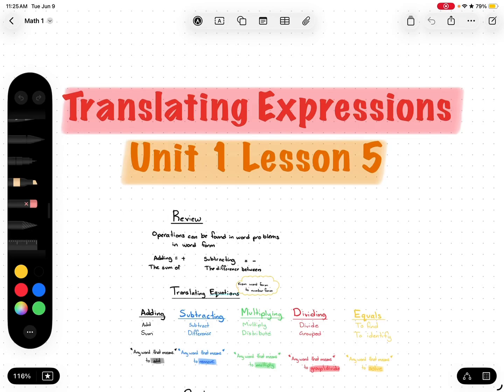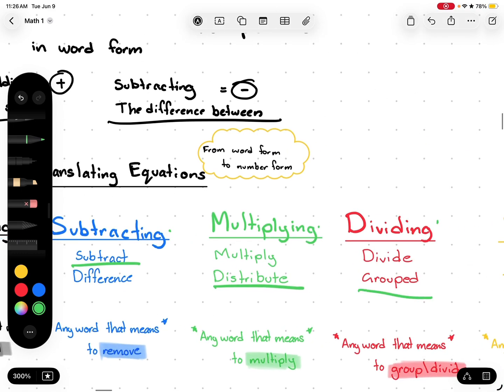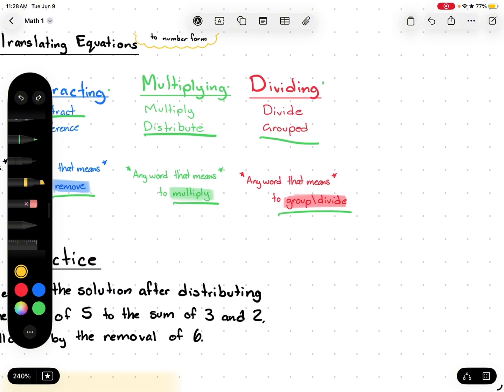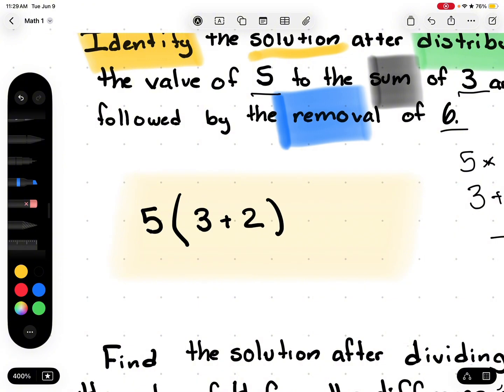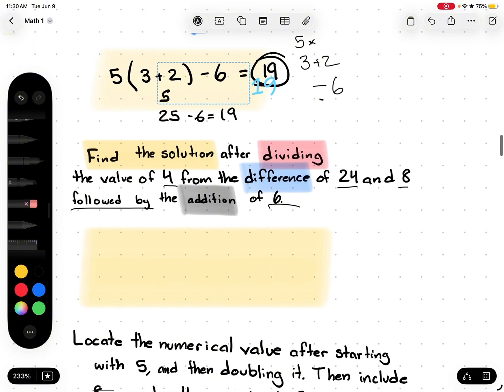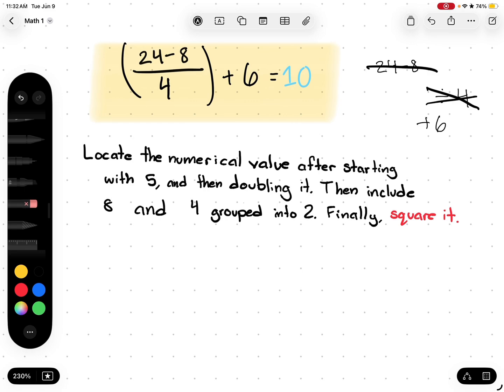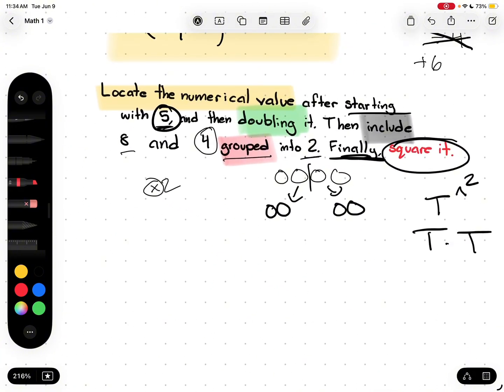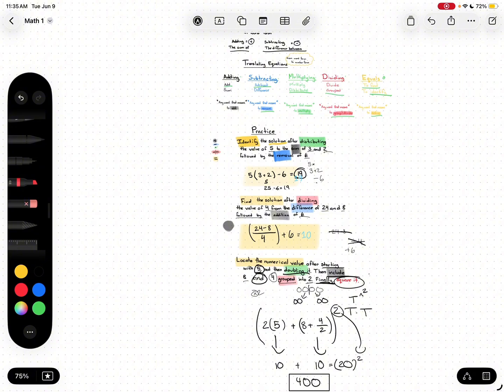Algebra 1 Honors Unit 1 Lesson 5 - Translating Expressions -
Hello everyone, this is a comprehensive guide to Unit 1 Lesson 5 of Integrated Math 1 or Algebra 1 Honors - Translating Expression. I hope you enjoy this video